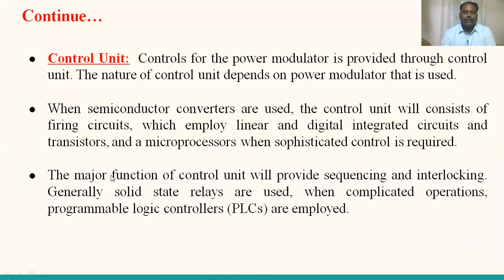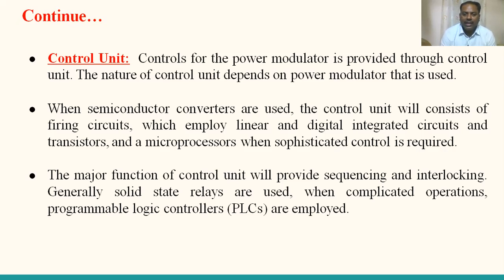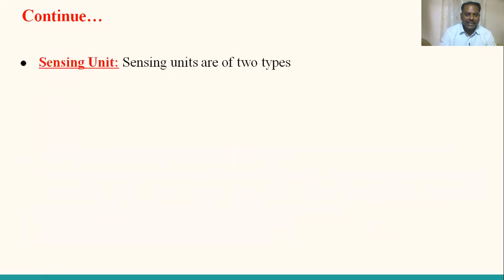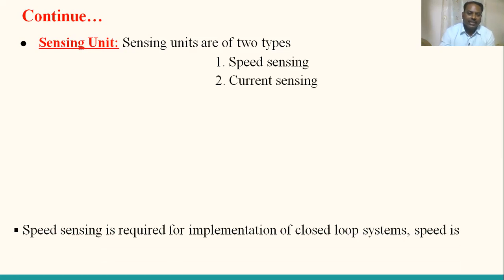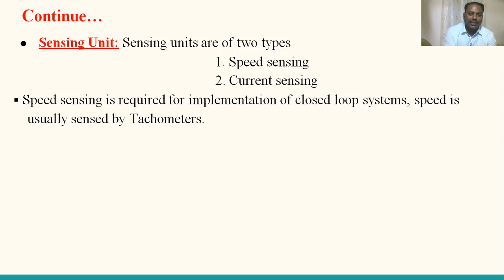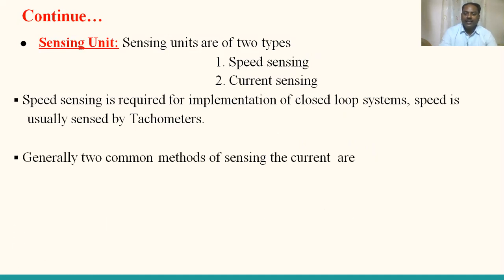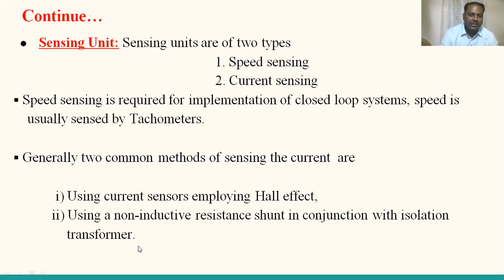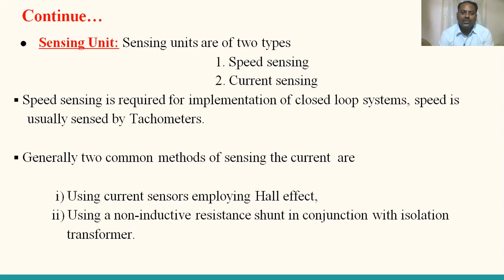PSD UNIT I Video 6